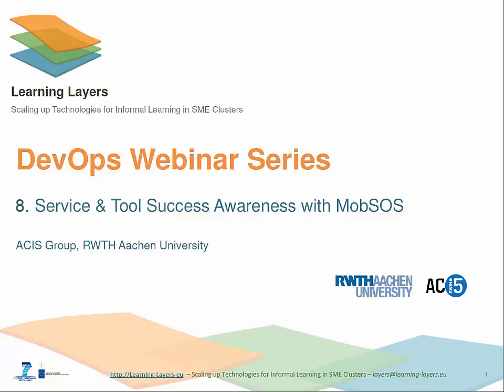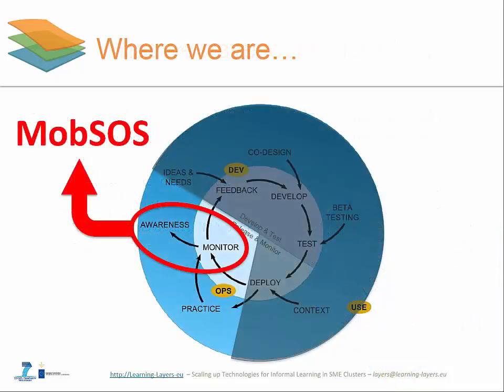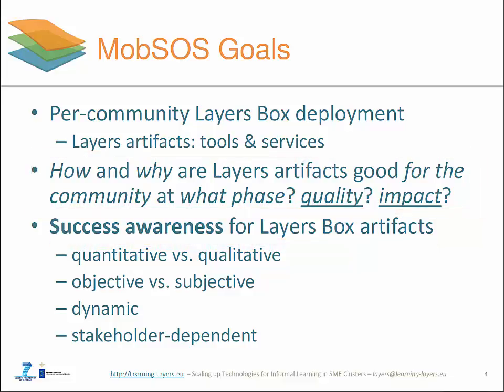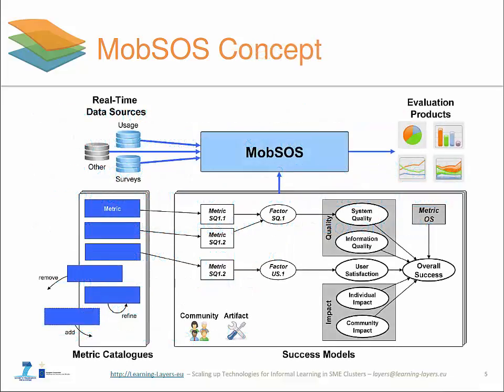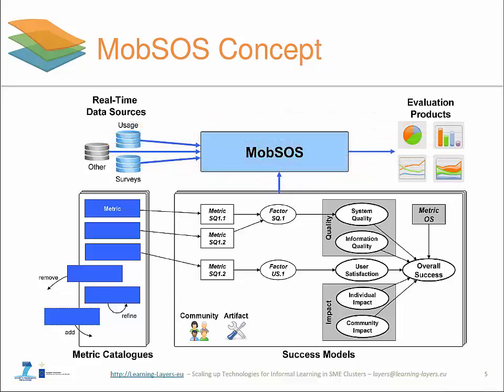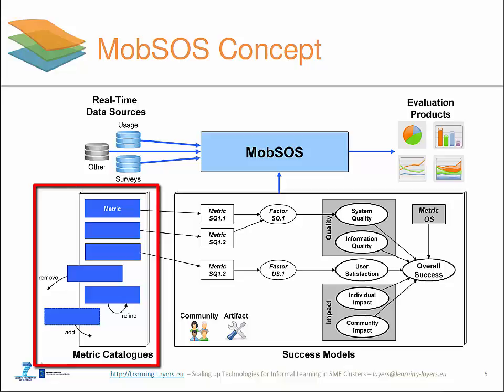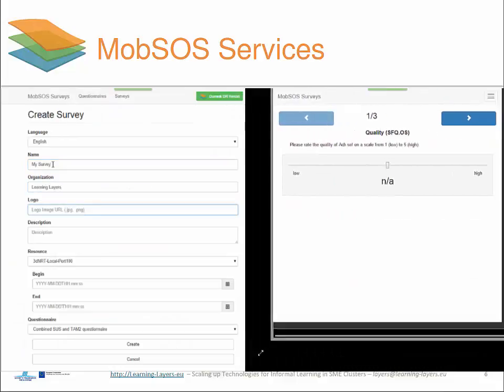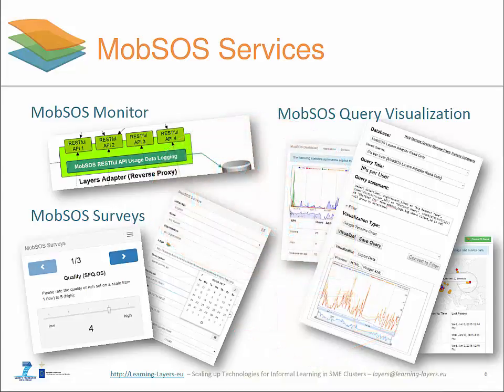MobSOS Webinar - Layers DevOps Webinar Series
The Layers DevOps Webinar Series presents the background of the design and development process of the Layers project. In this video,  our monitoring and awareness platform for measuring community success gets presented.